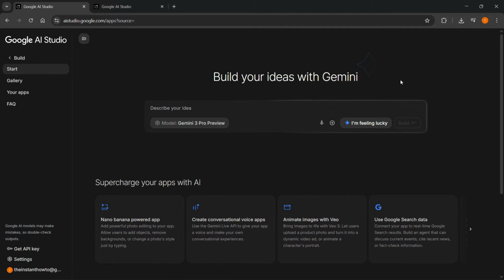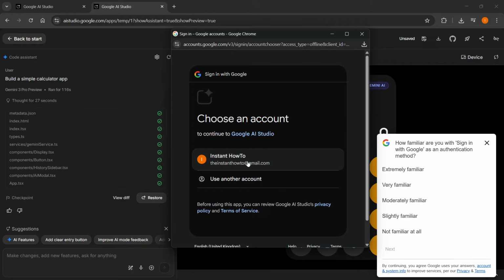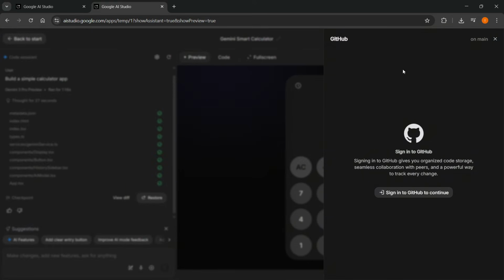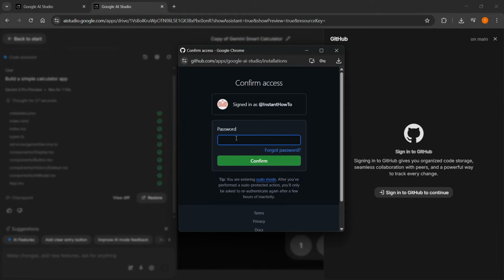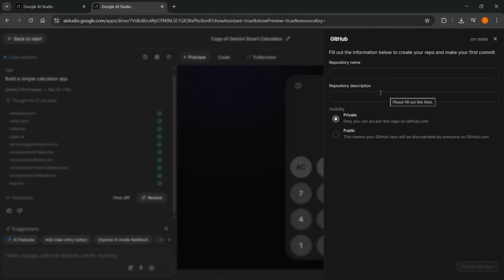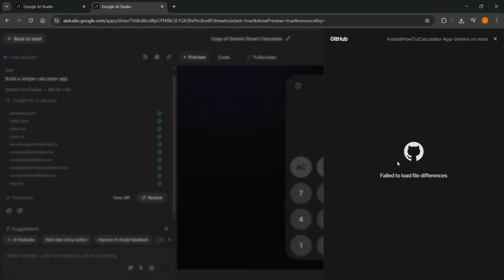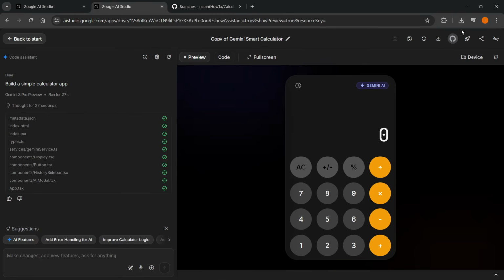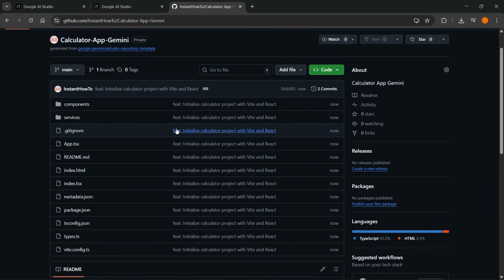How To CONNECT Google AI Studio To GitHub (QUICK & EASY) 2026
In this video, I'll show you how to connect Google AI Studio to GitHub. This is a complete guide on how to link your projects and manage your code between Google AI Studio and GitHub in 2026. If you want to streamline your AI development workflow, this is the video you need to watch!